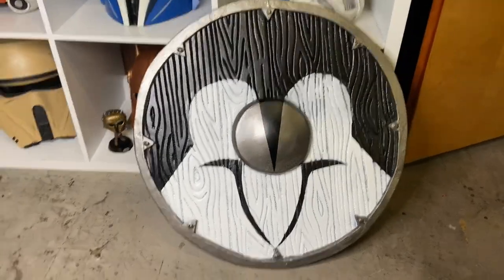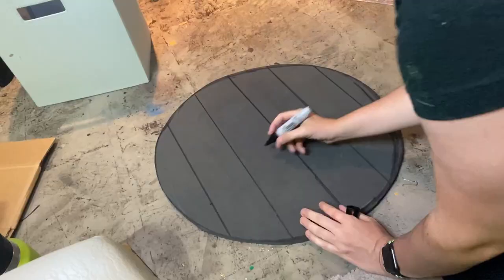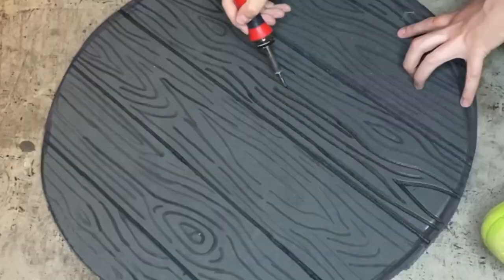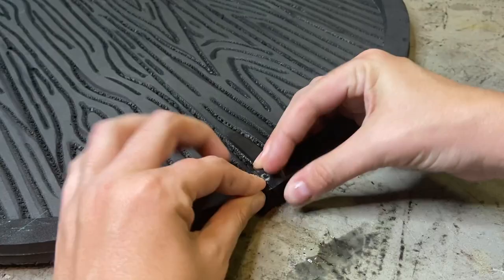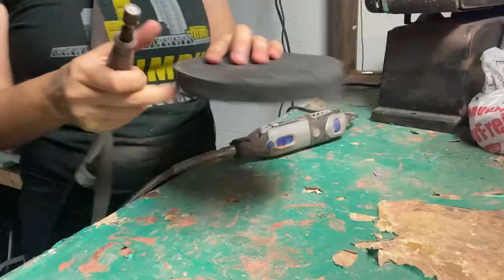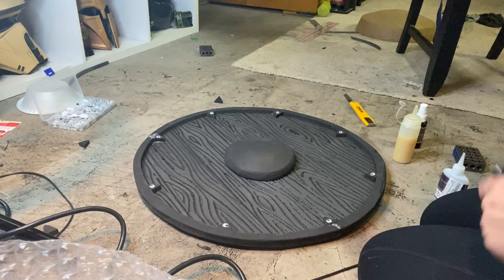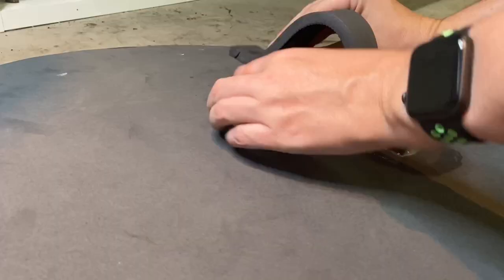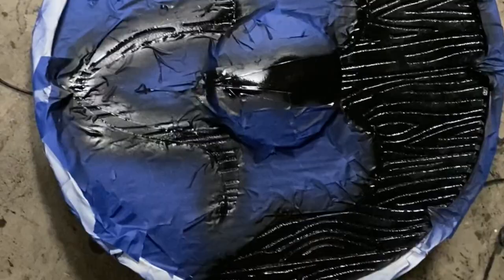Making a Shield from EVA Foam!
Hey everyone! Today I've got a quick shield build to go along with my Medieval Bo Katan cosplay I'm working on. I've never made a shield before but had a lot of fun just kind going with the flow for this one!

Products Used/Mentioned

Contact Cement
Super Glue
Googly Eyes
Silver Metallic Paint
White Spray Paint
Black Spray Paint